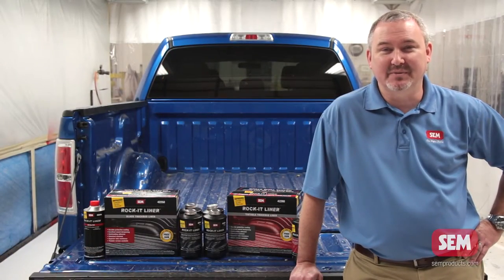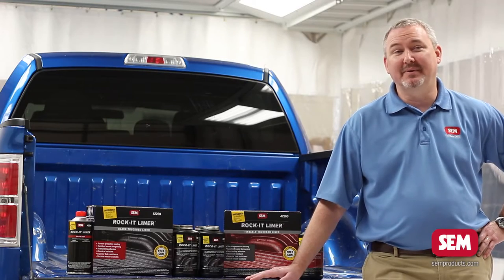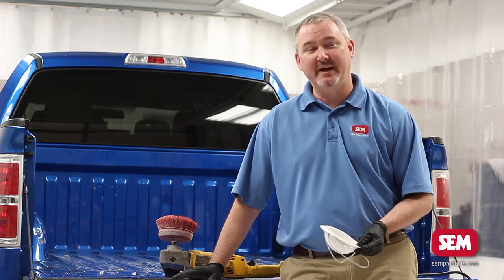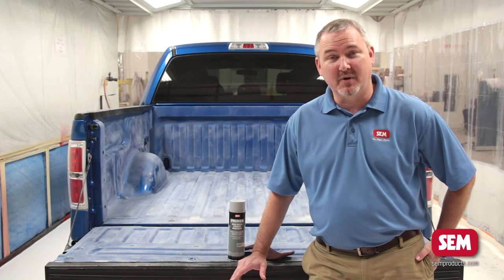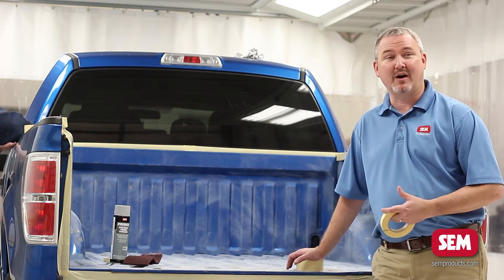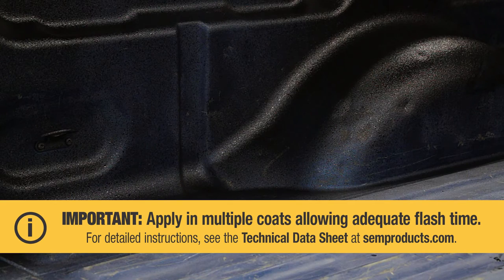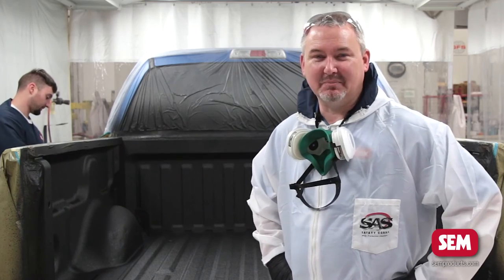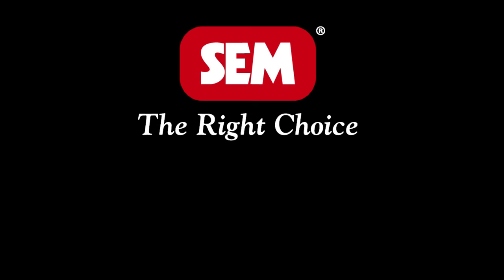SEM Spotlight Series: Rock-It Liner™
SEM Products, Inc. - SEM releases a improved version of Rock-It Liner.  Rock-It Liner™ is a high quality, urethane, textured coating that provides a durable protective finish for truckbeds and restoration projects. The improved version had better durability and texture as well as increased gloss.